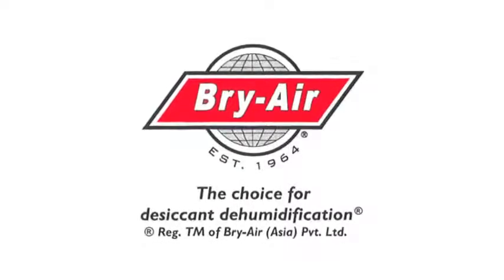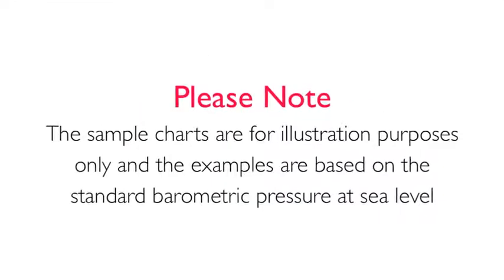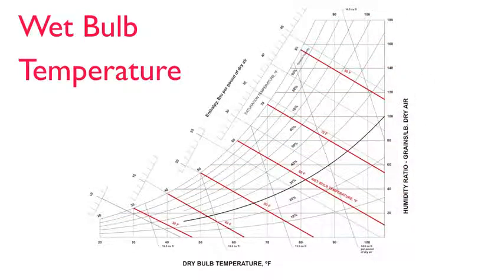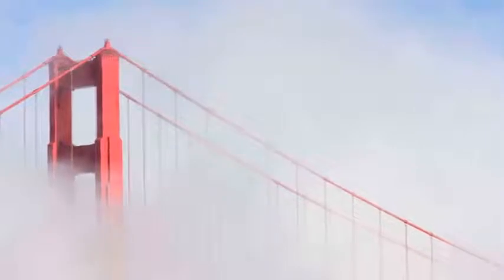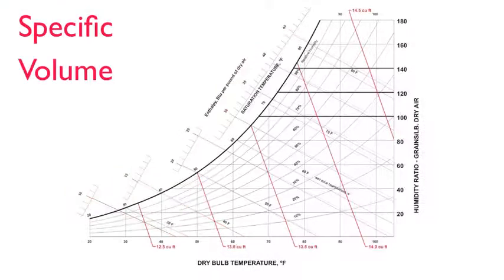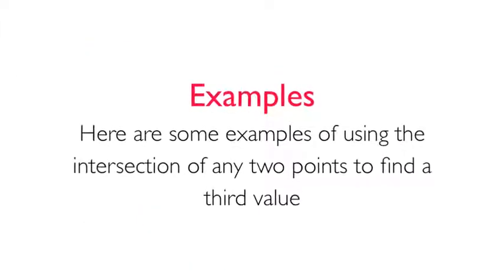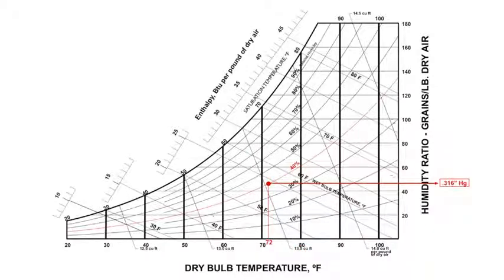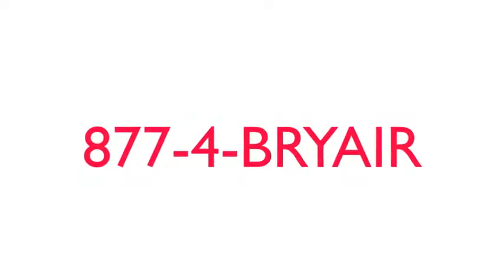Bry-Air Psychrometric Chart 2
Educational about lines on the chart